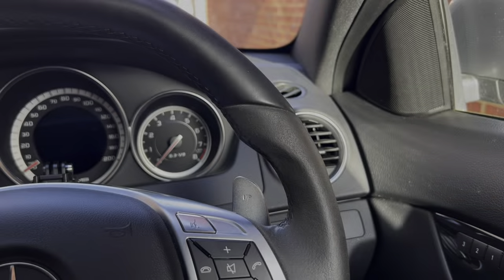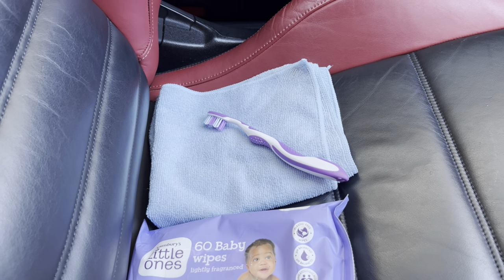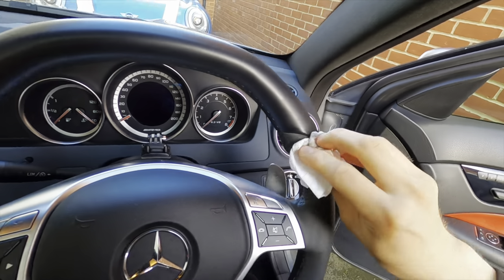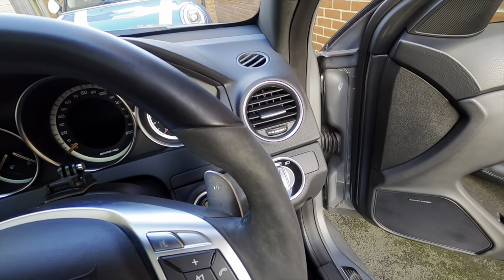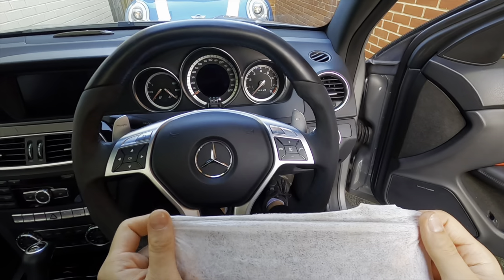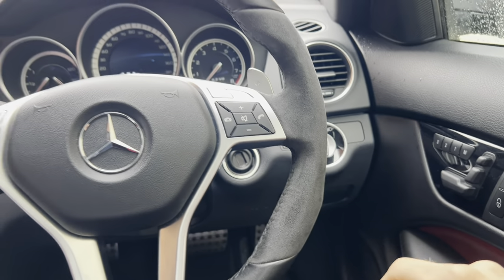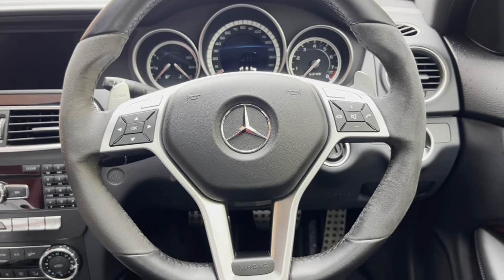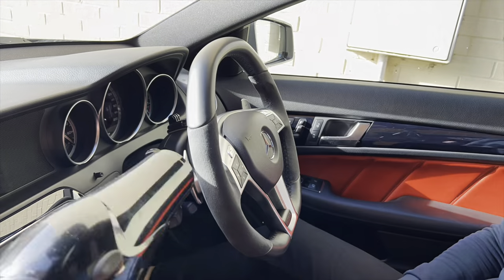How to Clean & Restore Your Alcantara Steering Wheel using Baby Wipes!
The Alcantara Steering Wheel is a thing of beauty, and really encapsulates a good looking interior. However, several months of use later, and it becomes a complete utter eyesore. But fear not, as there is a stupendously quick solution to resolve this; and the resolution in question is… Baby wipes! Today I will be showing how you can completely revamp the look of your steering using the baby wipes method, in a matter of minutes!